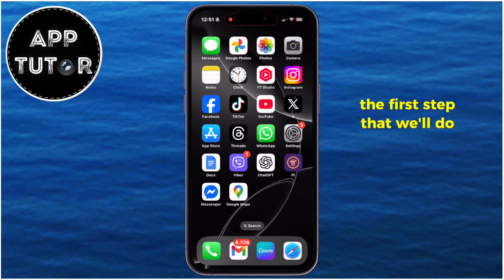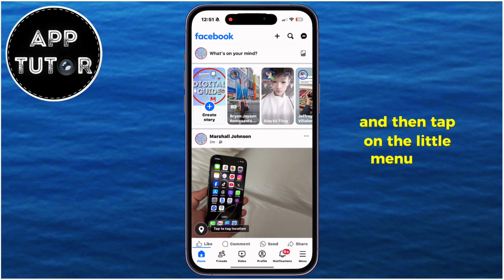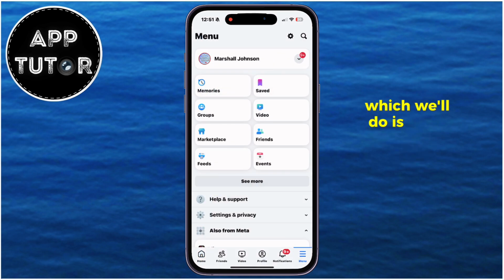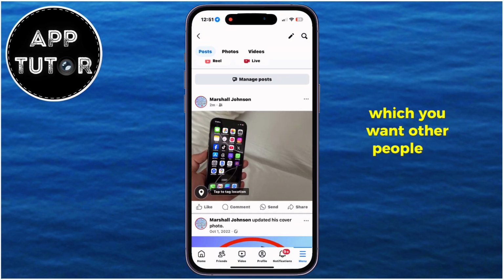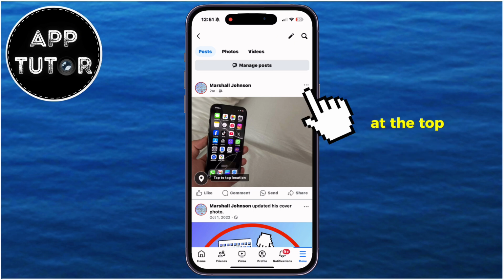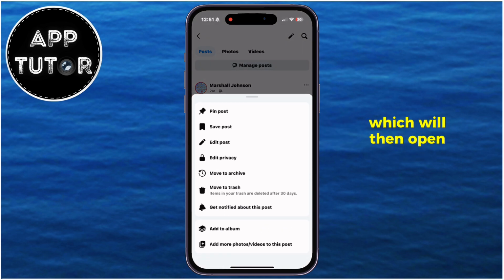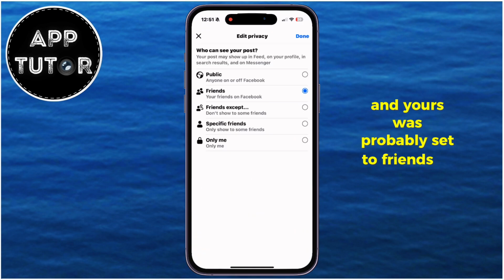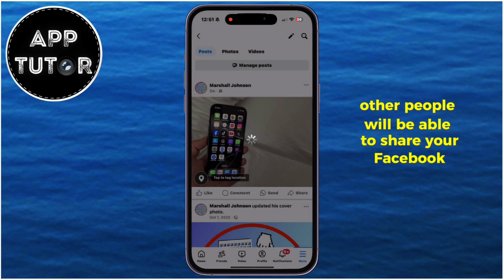How to Allow Others To Share My Post on Facebook - Enable Share Button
How To Allow Others To Share Your Facebook Posts

Do you want people to share your Facebook posts but don’t see the Share button?  In this quick and easy tutorial, I’ll walk you through the simple steps to allow others to share your Facebook posts directly from the Facebook mobile app.

📌 Don't forget to watch till the end so you don’t miss any important steps.